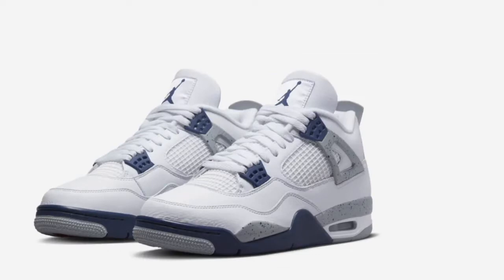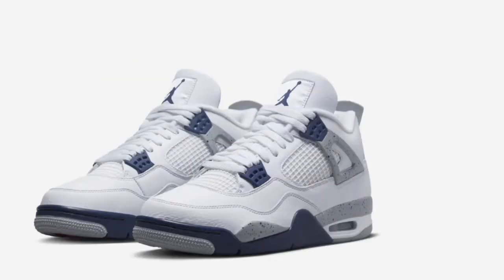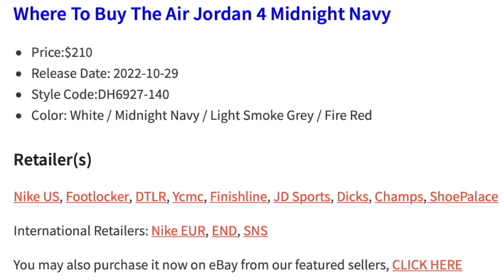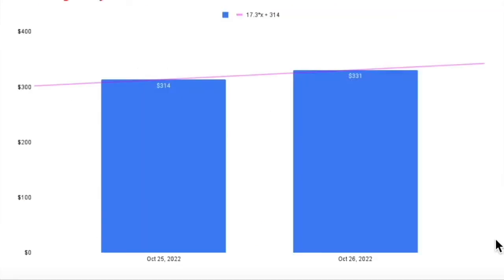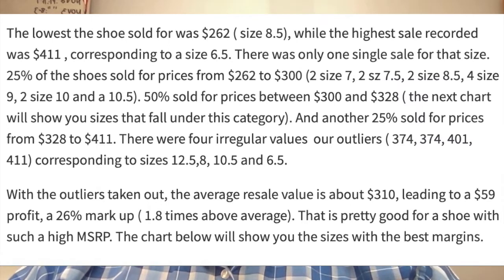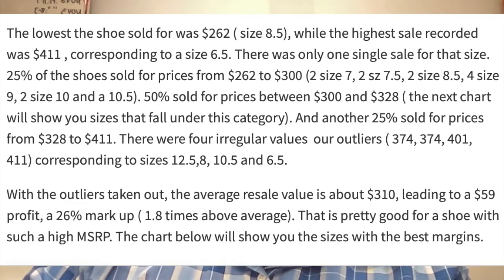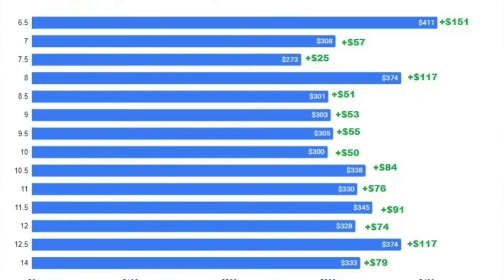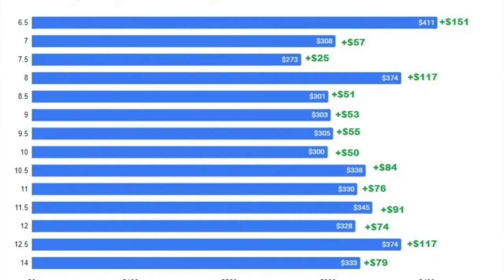Is The Air Jordan 4 Midnight Navy Worth Reselling?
The Nike Air Jordan 4 Midnight Navy is a tribute to one of the most iconic sneakers of all time. The shoe pays homage to the original "White Cements" colorway with a few subtle changes that give it a unique look all its own. Is it worth flipping? you already know